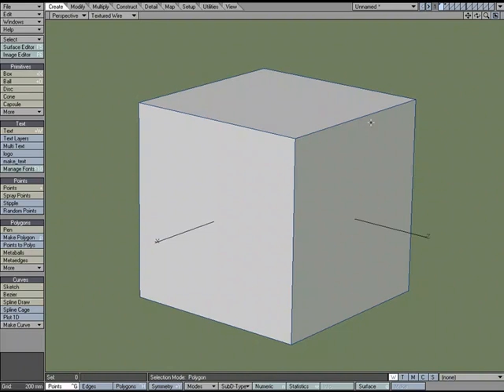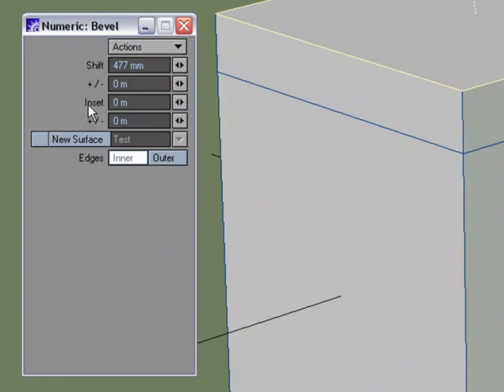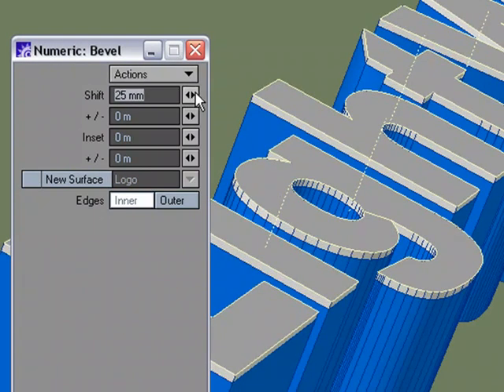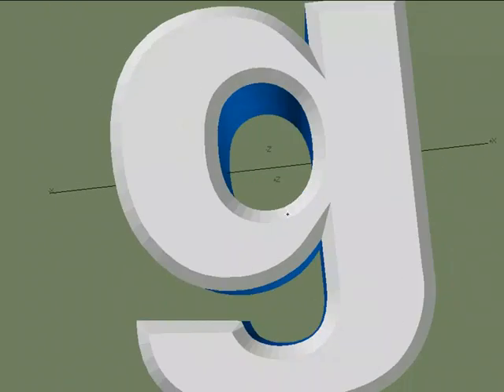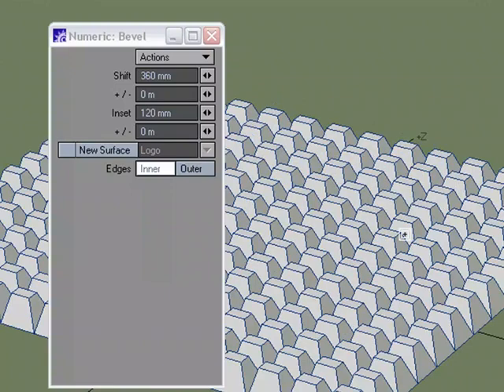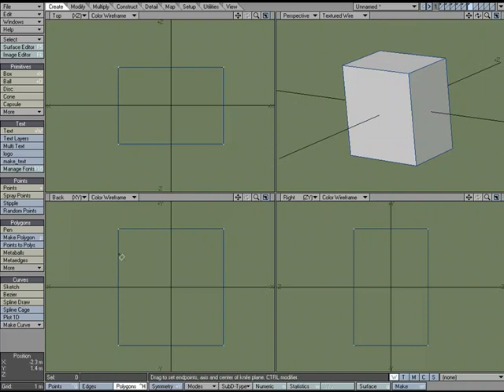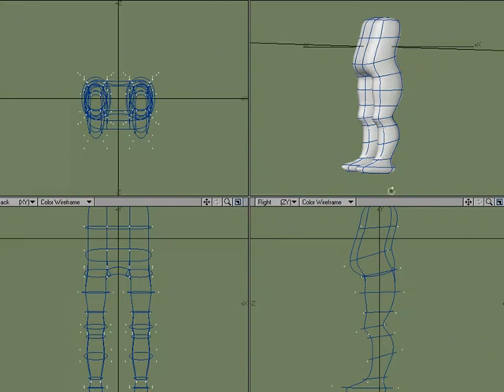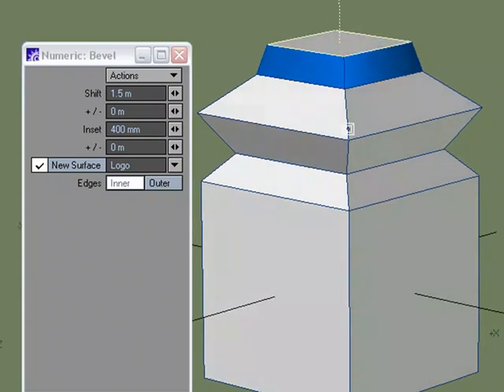LightWave Bevel Tool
Demo of LightWave Bevel Tool